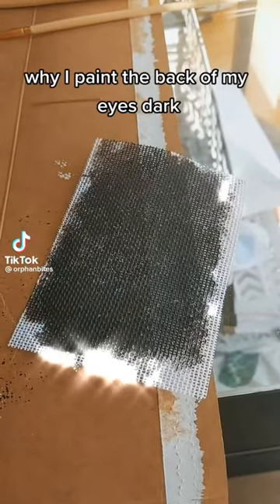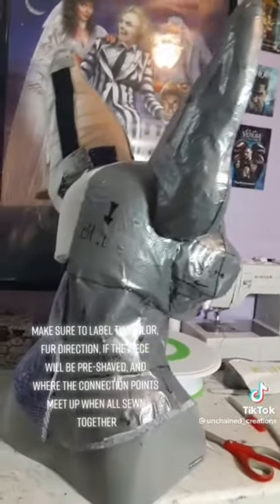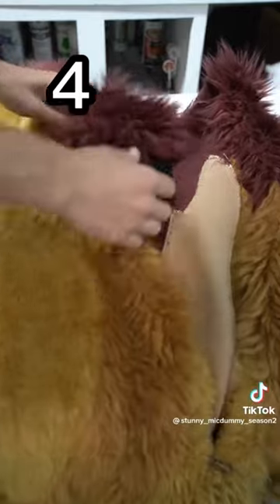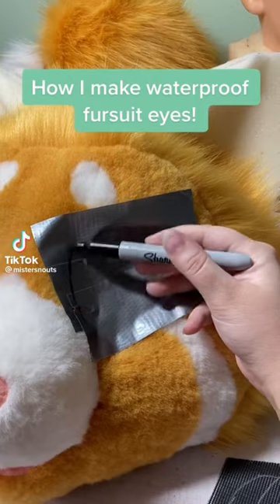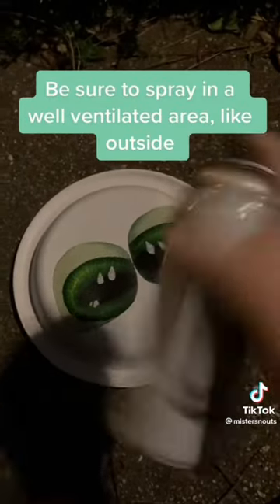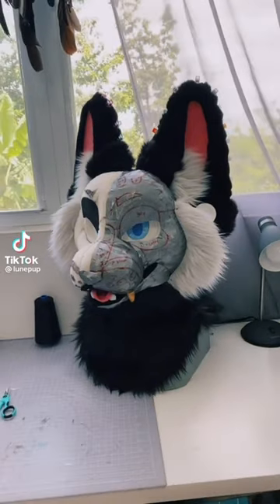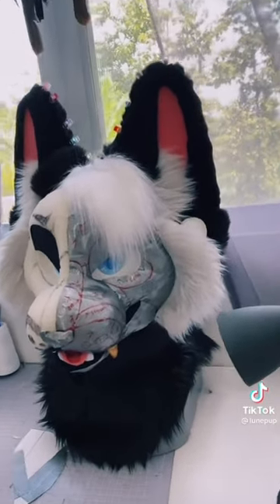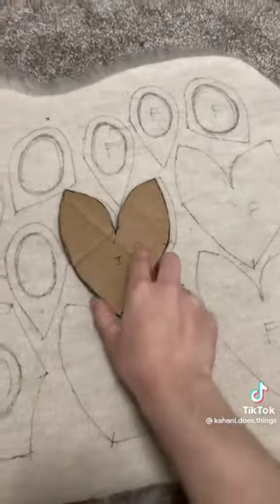(Clean) Fursuit making TikTok’s! #2